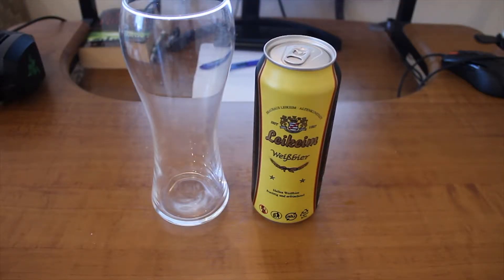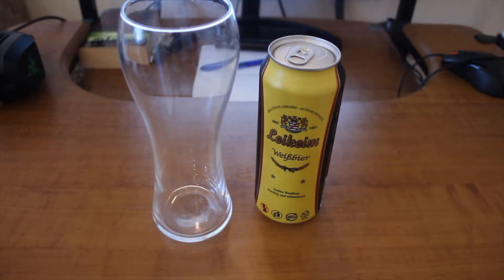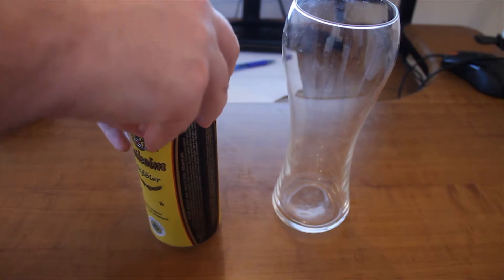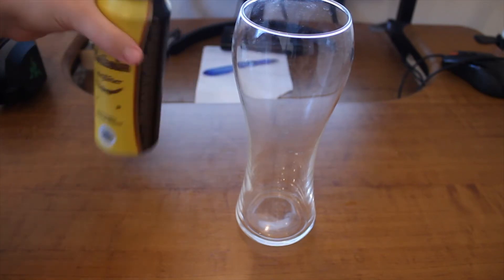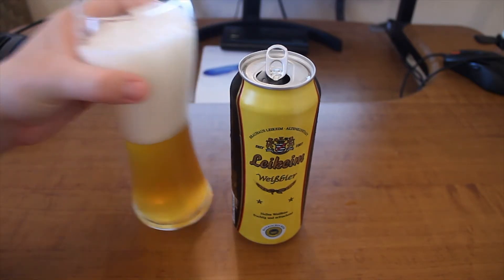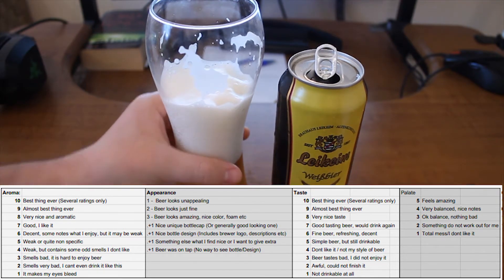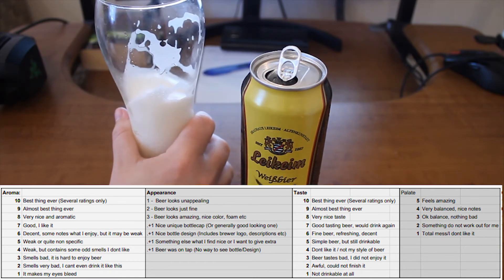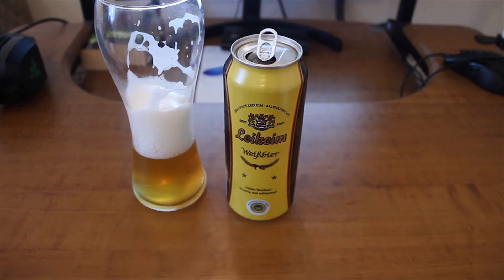Decent german wheat beer - Leikeim Weissbier (Beer Review ep. 25)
Lets try this yeasty German wheat beer, is it good? title says it is, so I guess it should be !

Yeasty weiss beer - sparkling and fresh. The subtle fruity note makes for an aromatic wheat beer experience. Be sure to shake the bottle to dissolve the valuable yeast from the bottom of the bottle and pour to the glass. Brewed according to the Bavarian Purity Law.

Source: Ratebeer.com